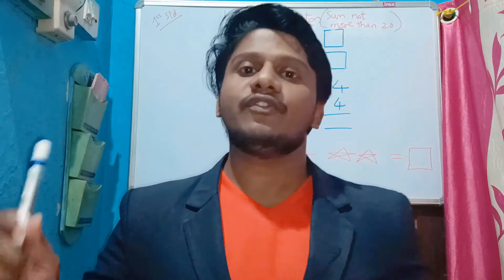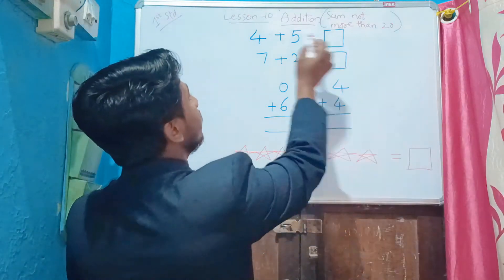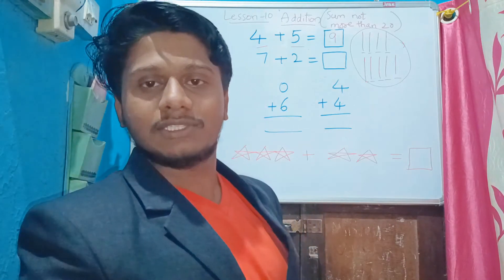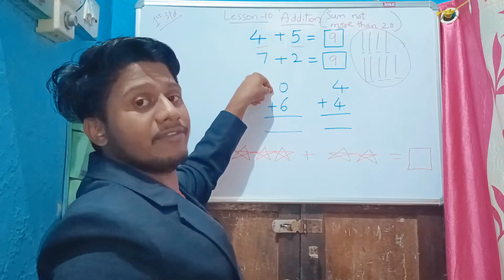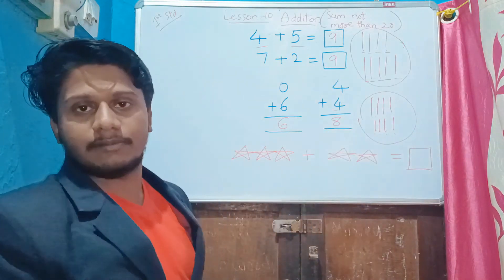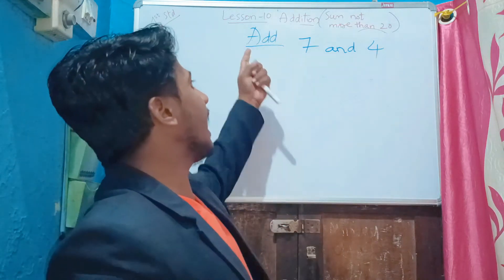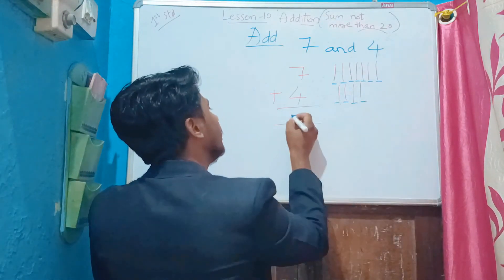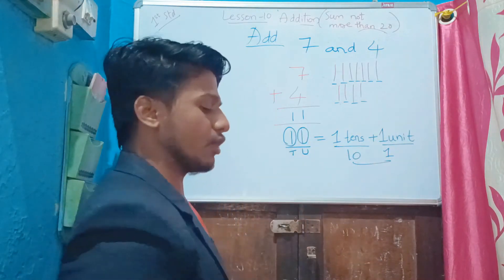Class 1 Maths Chapter 10 – Addition (Sum Not More Than 20) | 1st Standard Mathematics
➕ Class 1 Maths – Chapter 10: Addition (Sum Not More Than 20)
In this lesson, children will learn how to add numbers with sums not greater than 20. This is an exciting chapter to help young learners practice simple addition problems and understand the concept of combining numbers. With fun examples and activities, kids will easily master addition within 20.

📚 Topics Covered:
Adding numbers with sums not more than 20
Step-by-step addition of small numbers
Using objects and visual aids to learn addition

🧒 Ideal for: Class 1 / 1st Standard students (CBSE, ICSE, or State syllabus)